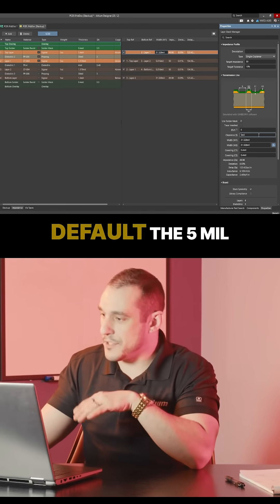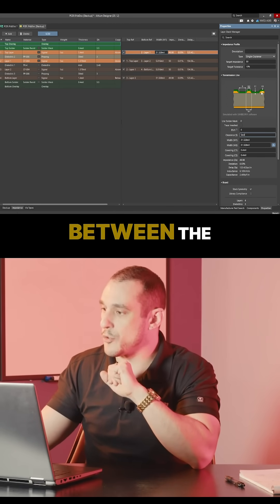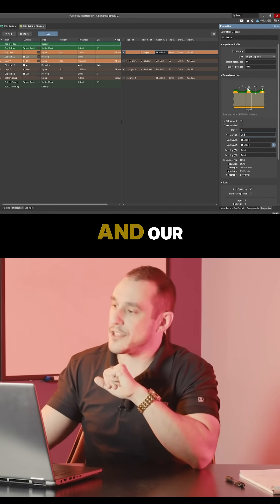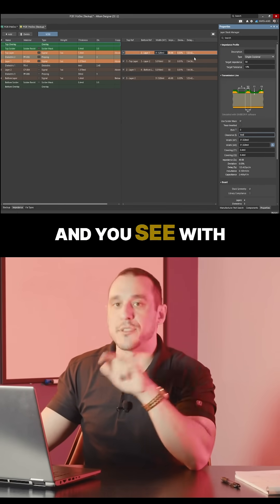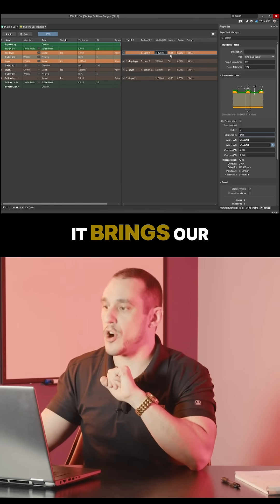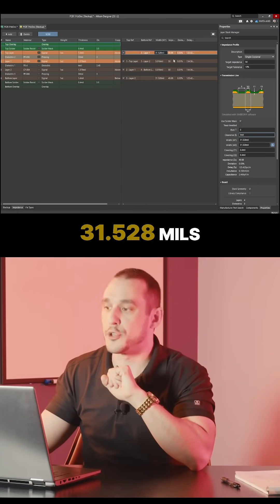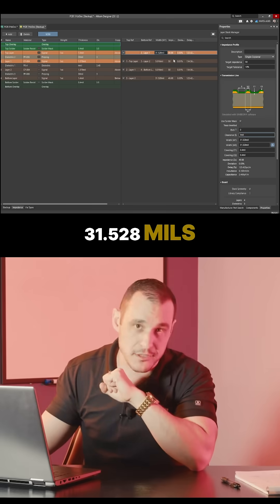Reducing Transmission Line Width w/ Coplanar Grounded Pour Techniques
Discover effective methods for reducing transmission line width on your PCBs using coplanar grounded pour techniques. This short demonstrates how bringing grounded pours closer to transmission lines can significantly decrease trace width, making your designs more compatible with smaller components and specialized connectors.

Learn how dielectric thickness impacts transmission line design and how to maintain impedance control while reducing trace dimensions. Perfect for engineers working with RF designs, high-speed signals, or space-constrained PCB layouts.

Altium LLC (ASX), a global software company based in San Diego, California, is accelerating the pace of innovation through electronics. From individual inventors to multinational corporations, more PCB designers and engineers choose Altium software to design and realize electronics-based products.